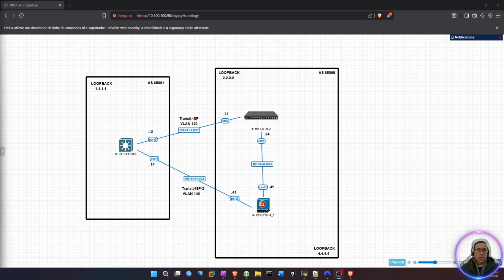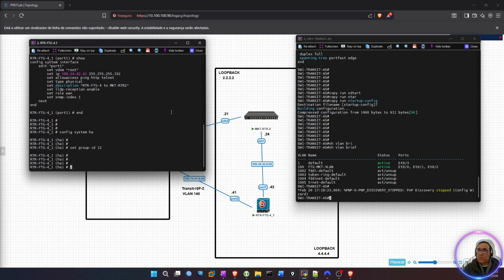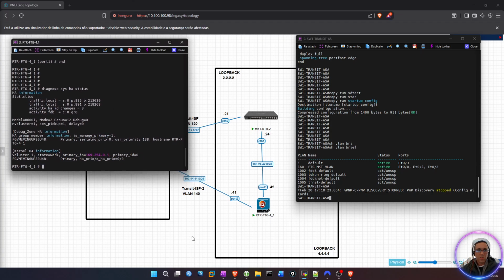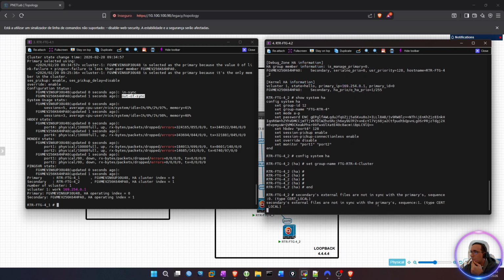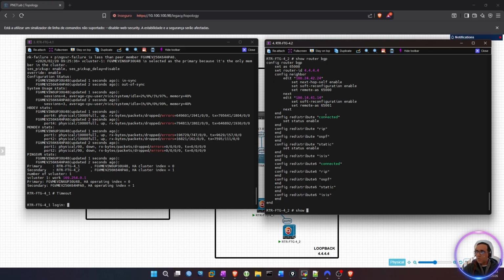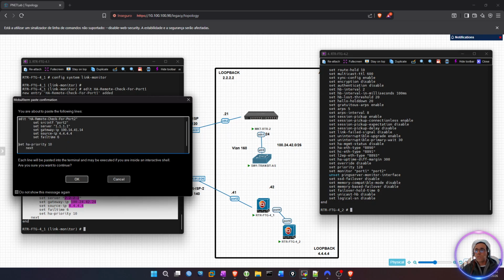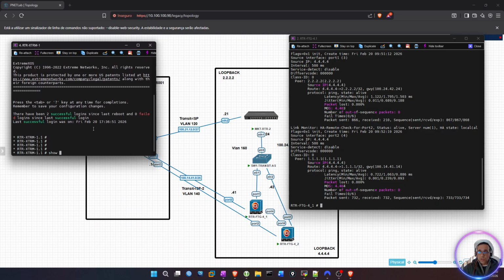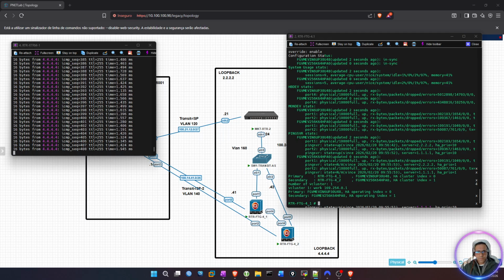05 - Resilience - FTG HA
Today I strengthened the lab’s transit AS 65000 by turning a single FortiGate into an HA pair, fronted by a small transit switch and uplinked to the Extreme switch.

I built an active/passive cluster with heartbeat and link‑monitor probes on the FortiGate interfaces so failover can also trigger when upstream connectivity fails, not just when a port goes down.

I tested failover and considered when to use override (preemption), balancing a predictable primary path against the extra interruption caused by automatic failback.